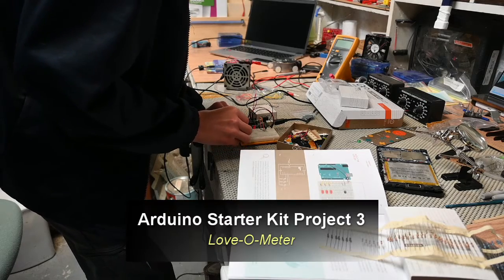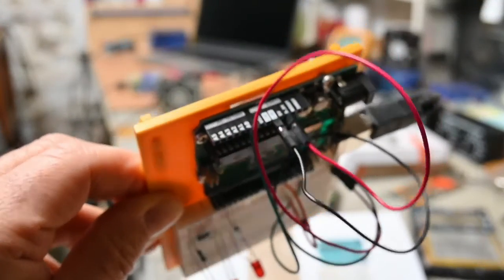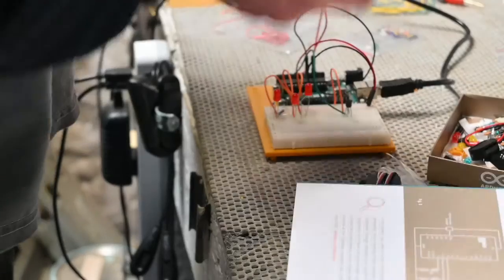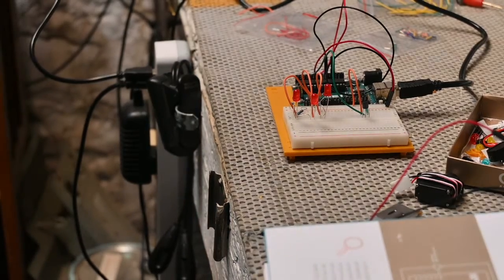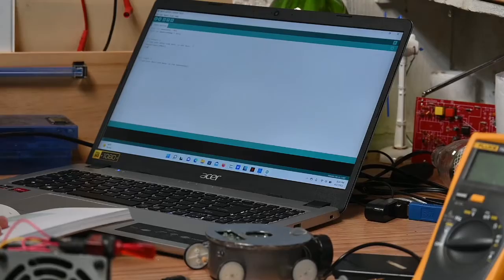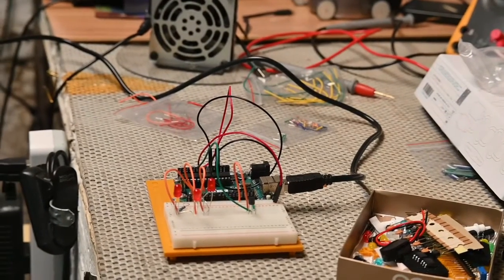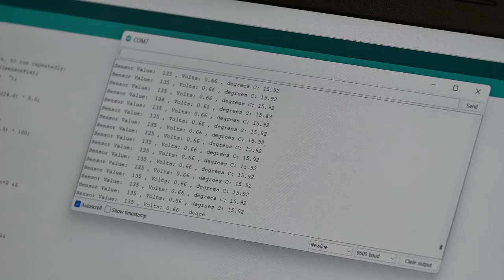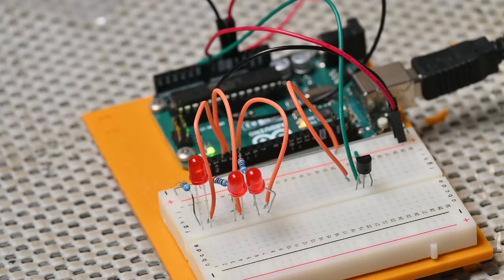Arduino Starter Kit Project 3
Arduino Starter Kit Project 3. Describe components used, how to assemble, program and operate using the Arduino IDE and serial monitor